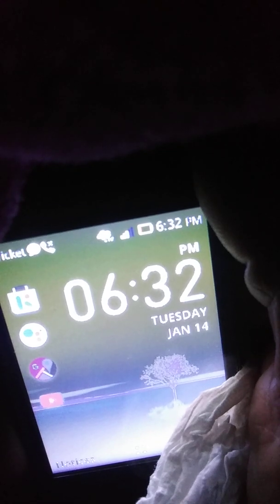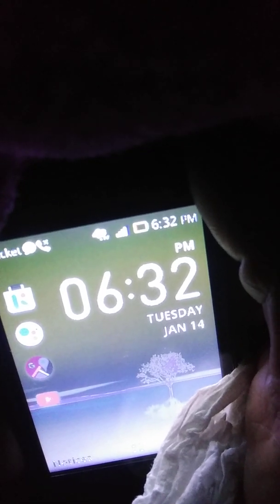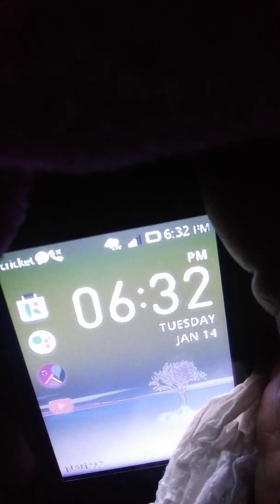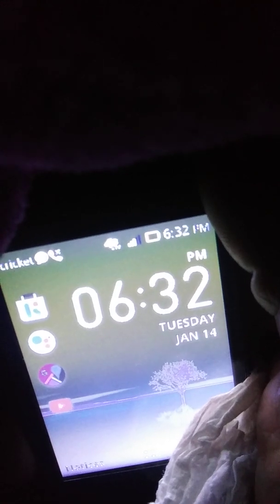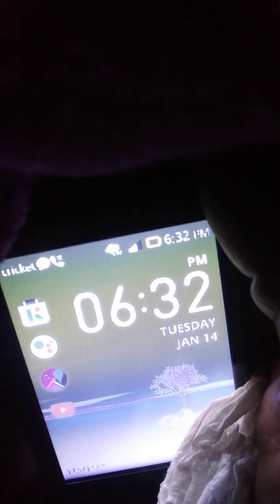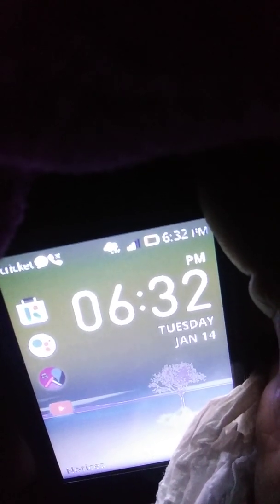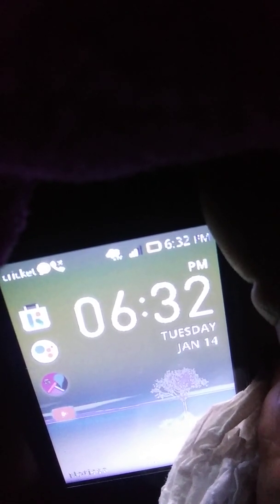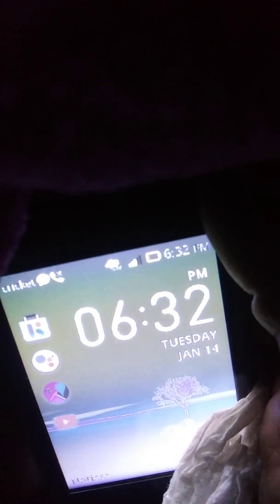1-14-20 At the parole office